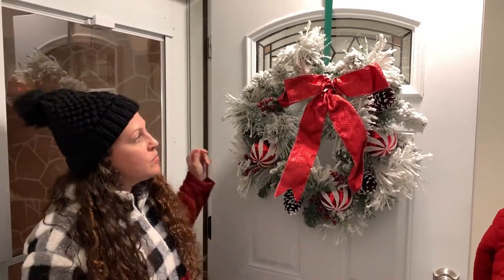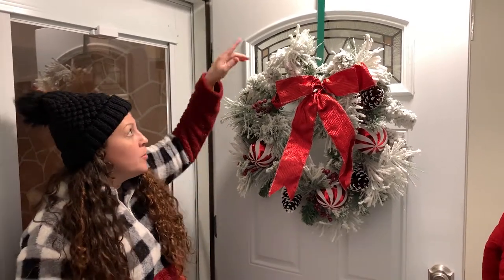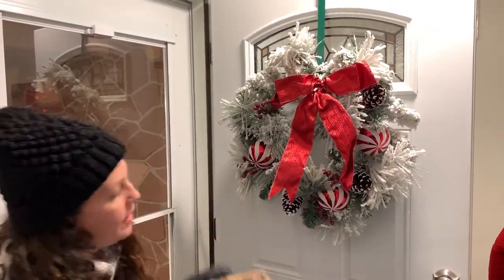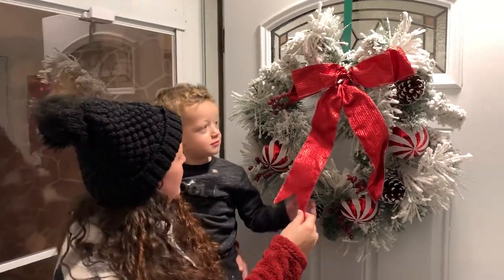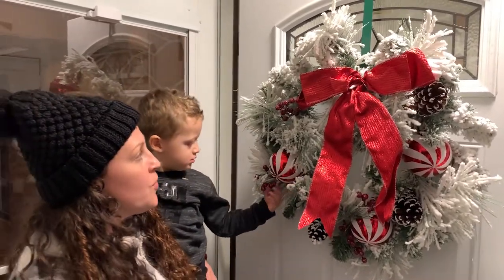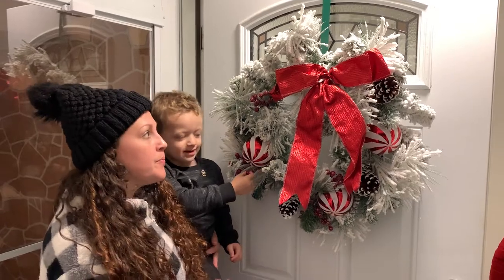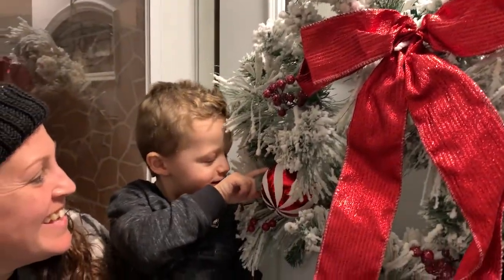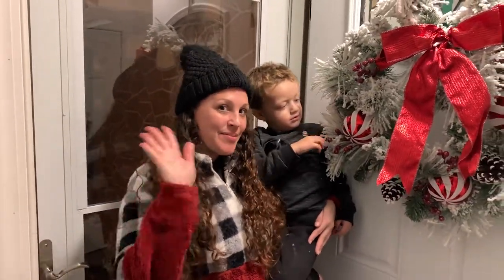Big Lots | Christmas Wreath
Big Lots | Christmas Wreath - Hello everyone! Check out this beautiful Christmas Wreath I picked up from Big Lots! I love it!